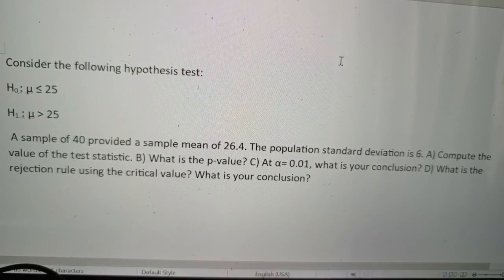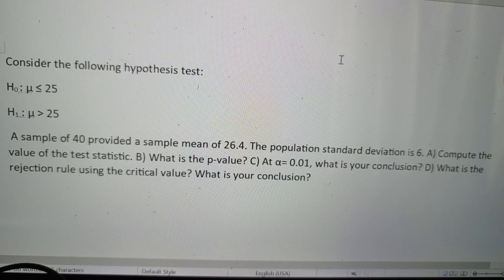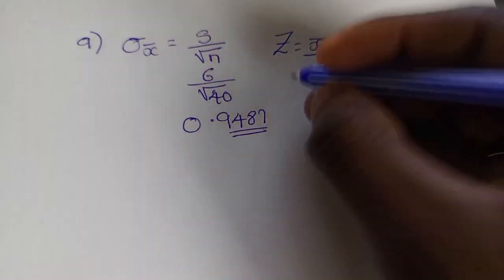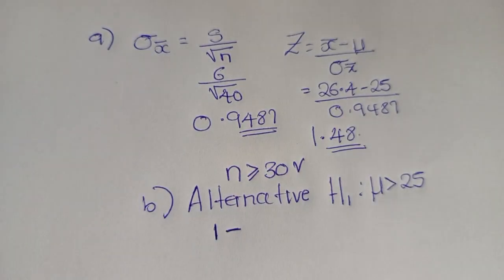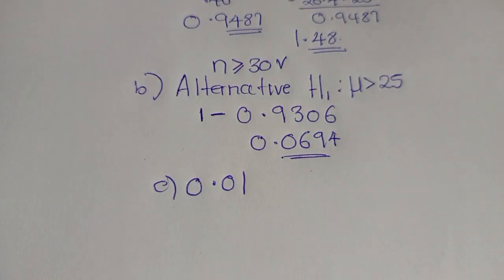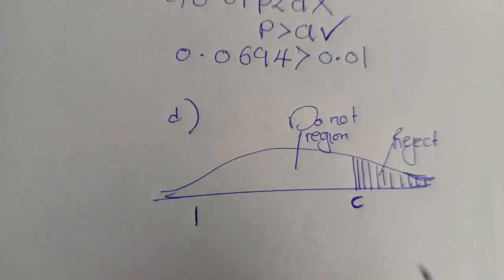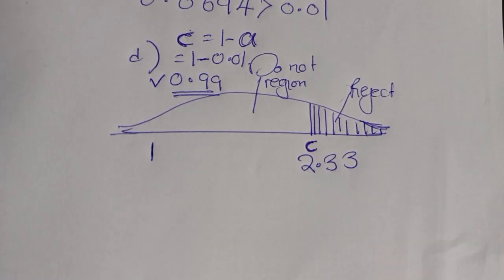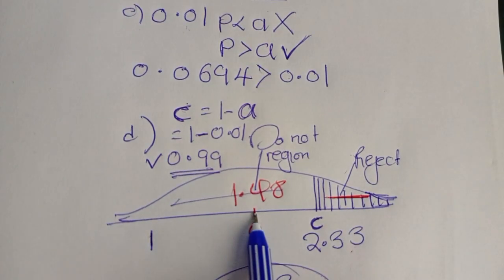Test for Null Hypothesis